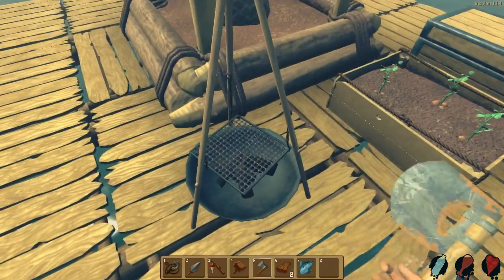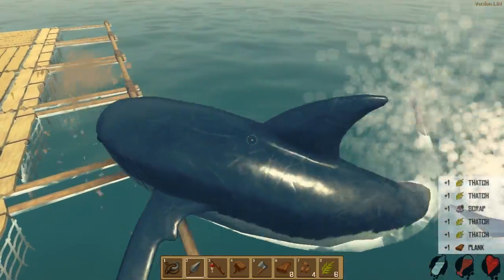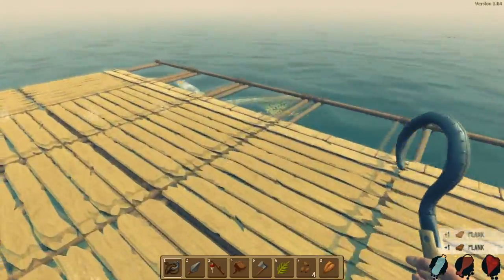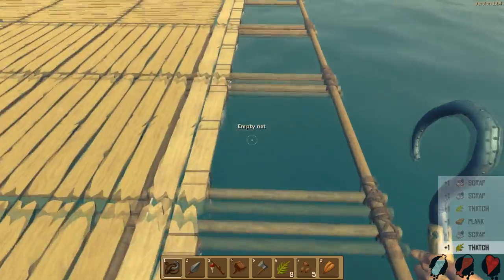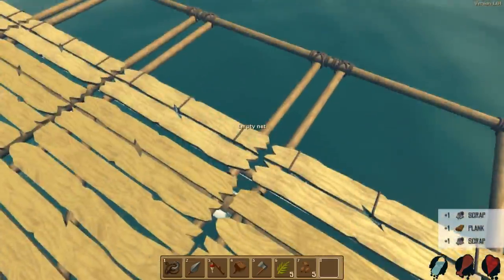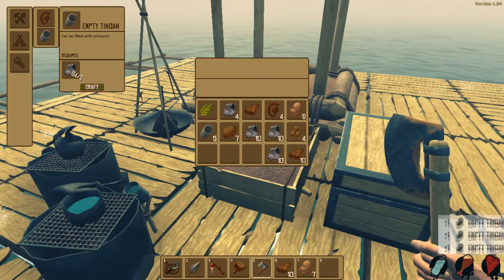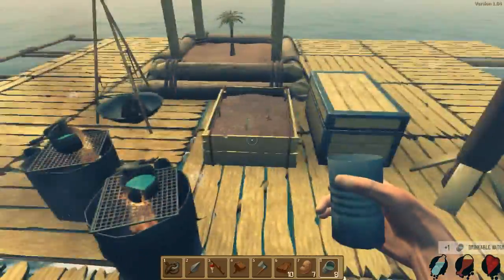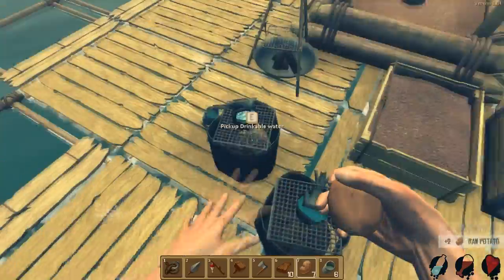The Free Trail Droid - Raft